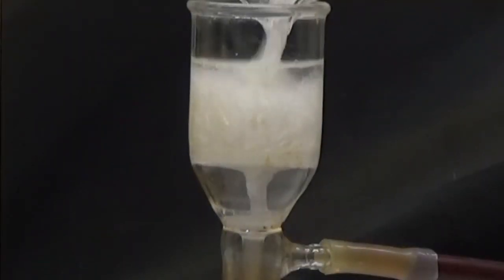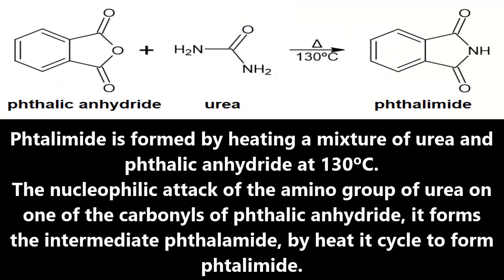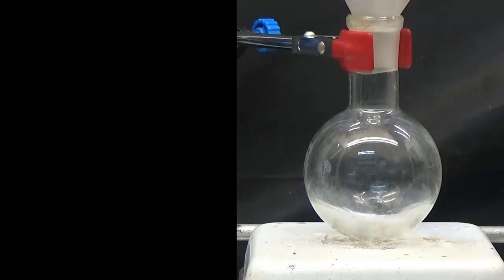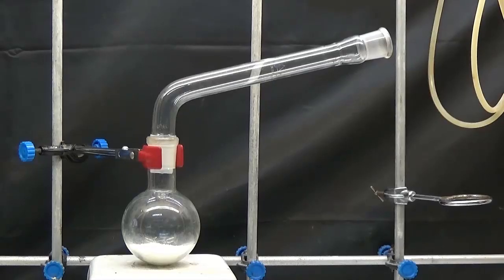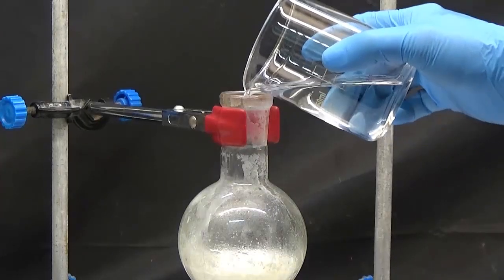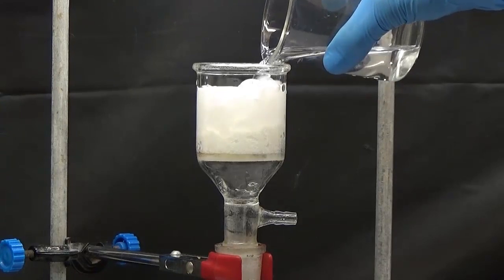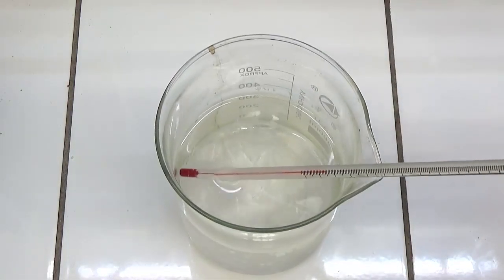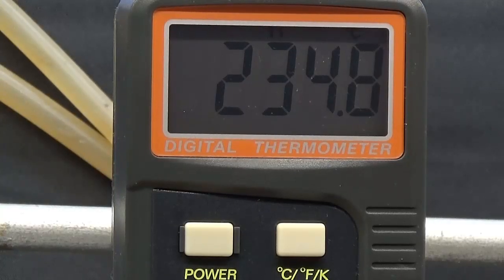PHTHALIMIDE SYNTHESIS.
This video shows the synthesis of phthalimide by heating urea and phthalic anhydride, its purification by crystallization and the melting point to determine its purity.